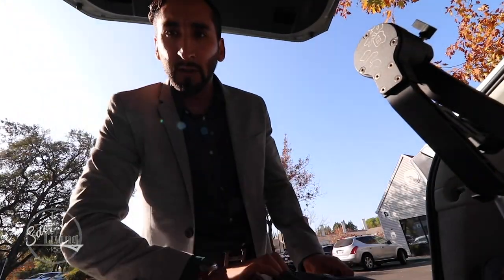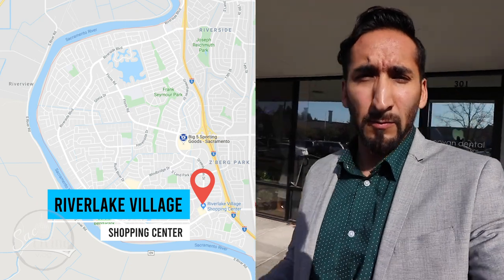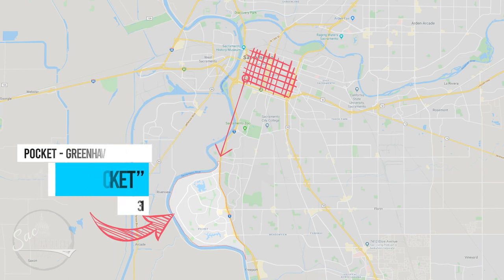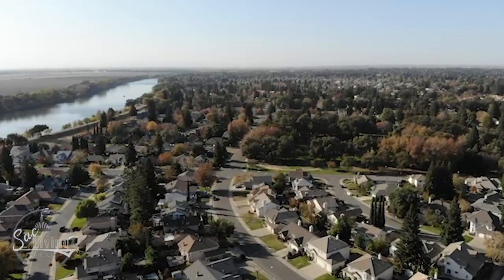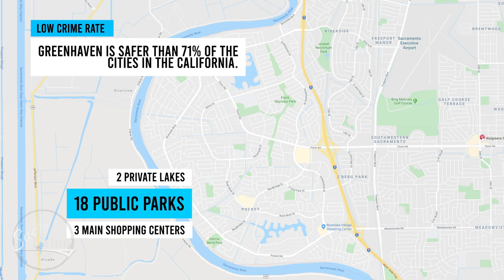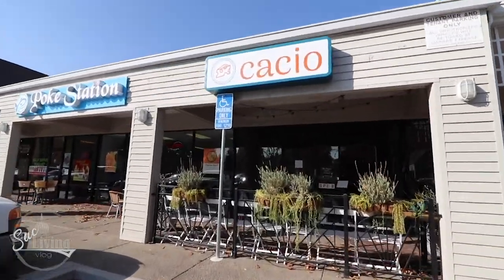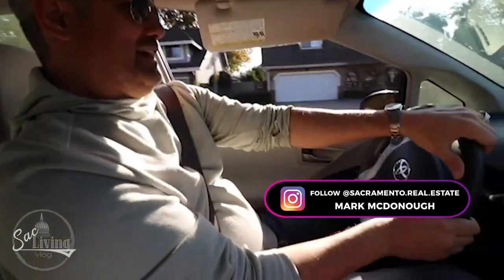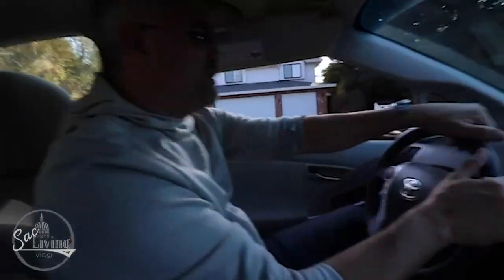MOVING TO SACRAMENTO EPISODE 1 // The Pocket Greenhaven Area // Sacramento, CA // Sacramento Living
Moving to Sacramento and you want to see one of the best areas in Sacramento?  In this episode we introduce you to "The Pocket" Greenhaven in Sacramento, CA! This area is perfect for a family with an upscale vibe.  Did we mention it is one of the most sought after areas in Sacramento?

If you're from the Pocket area leave a comment about what you like or dislike about it.

In this series we explore the different neighborhoods and areas in Sacramento.

Give us a call if you have any questions about moving to the 95831 neighborhood. We're glad to help!

Watch the full series to learn more!